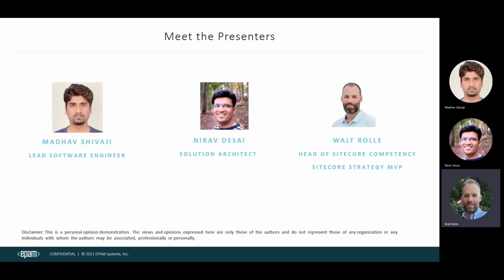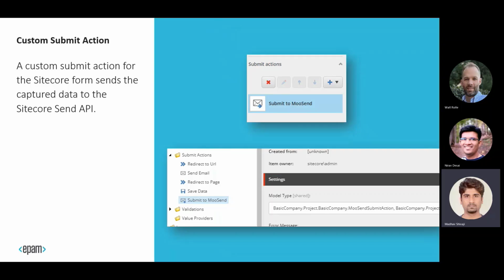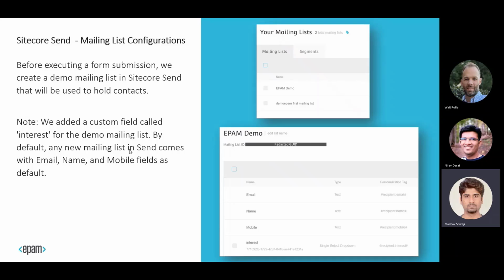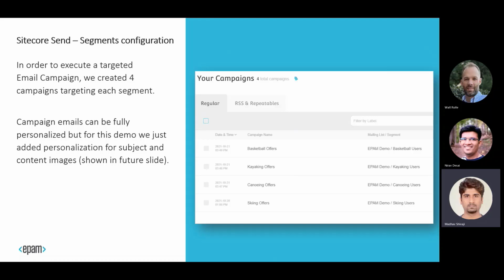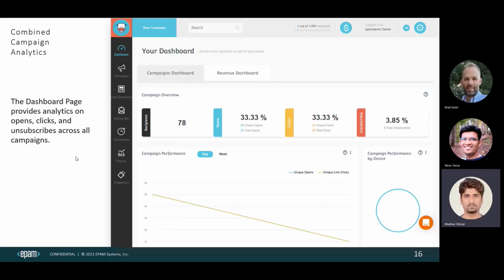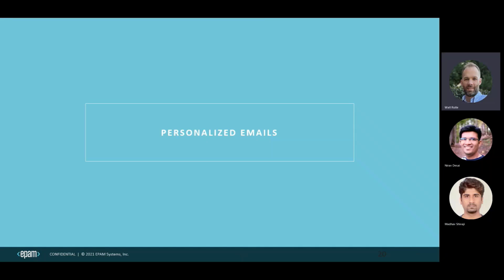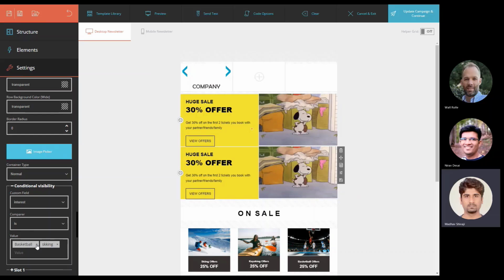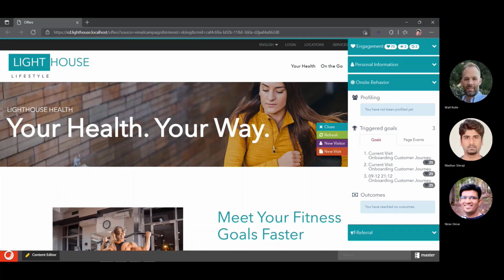Demo: Email Automation Using Sitecore XP & Sitecore Send | personalization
In this video, EPAM's Madhav Shivaji, Nirav Desai, and Walt Rolle demonstrate the power of Sitecore Send. The trio of marketing automation experts highlight how to use Sitecore Send's APIs to populate a mailing list, and send personalized emails to customers that drives interest, engagement, and interaction.

Sitecore Send enables marketers to manage, scale, and automate email campaigns with ease, and deliver unforgettable personalization and digital customer experience across the customer lifecycle.

CHAPTERS:
00:00 - Introduction
01:33 - The Business Use Case
02:45 - Sitecore Forms Config
03:48 - Custom Submit Action
05:09 - Code Walkthru
06:39 - Sitecore Send Mailing Lists
08:13 - Sitecore Send Segments
09:09 - Campaign Types
10:23 - Form Demo
11:51 - Sitecore Send Outcomes
15:42 - Personalized Emails
18:35 - 360 Goal Tracking
23:23 - Recap/Conclusion

This game-changing feature leverages advanced filtering applications, ML methods, and commerce tools to automatically discovery audience segments according to customers’ different interests in brands, products, and intent to purchase.